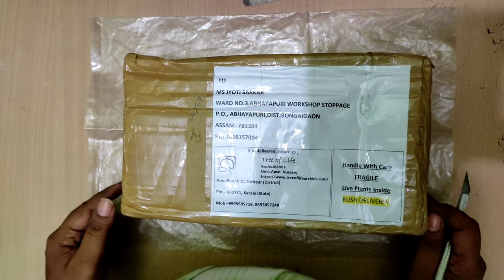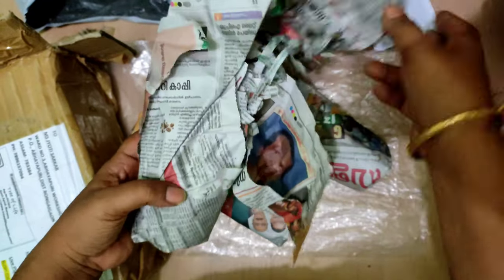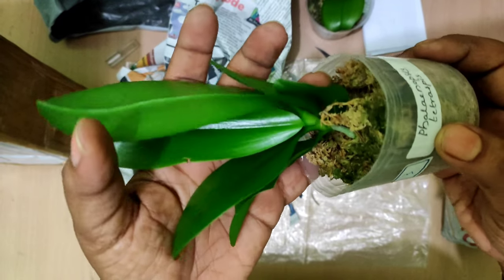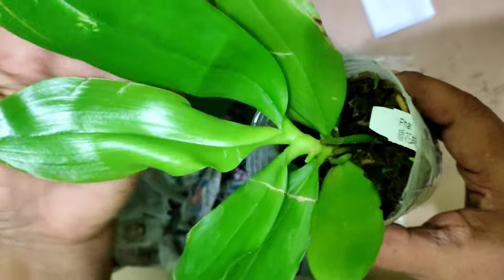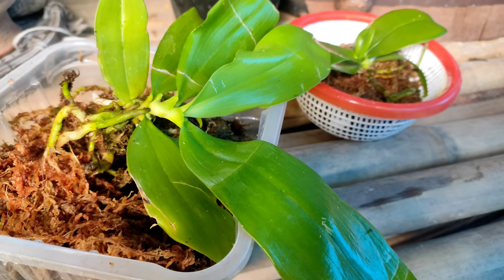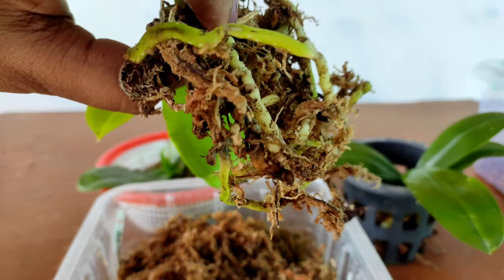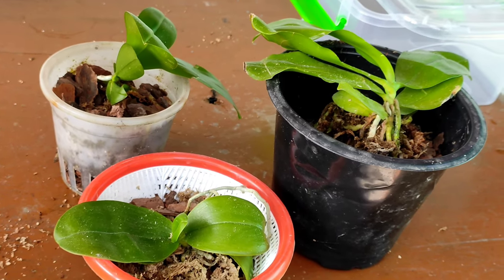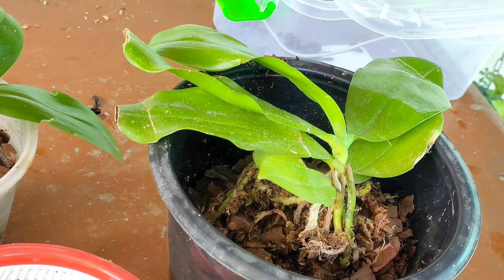New phalaenopsis orchid haul and their preliminary care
What to do when new phalaenopsis orchids first arrive? new phalaenopsis haul and preliminary care

When your new phalaenopsis orchid arrives, the first thing you should do is to free the roots from the media. The roots usually comes tightly packed and are not able to breathe. Do not rush to repot them immediately. Let the phalaenopsis orchid get used to your climate gradually.

Once they start producing new roots, you can repot them in their new pots. Always choose a pot that can fit the roots comfortably.

Use a mixture of bark chips, charcoal and sphagnum moss to pot the orchids.

Water the phalaenopsis thoroughly once potting is done. Keep them in shade always.

No need to fertilize them immediately after repotting.

In this way you can save your newly bought phalaenopsis orchids from any root rot or crown rot.